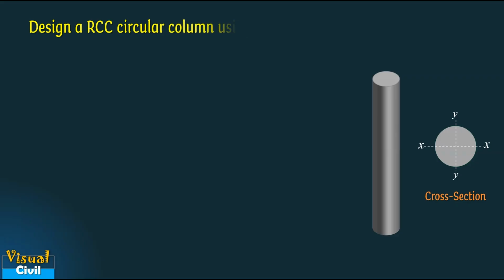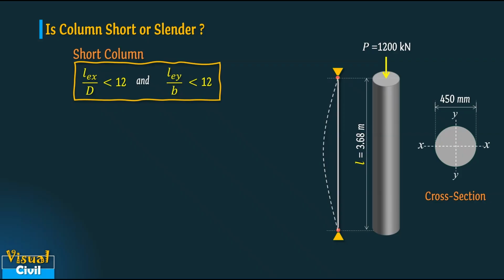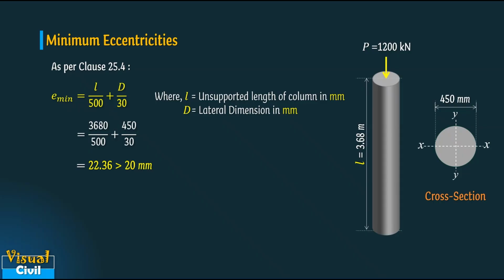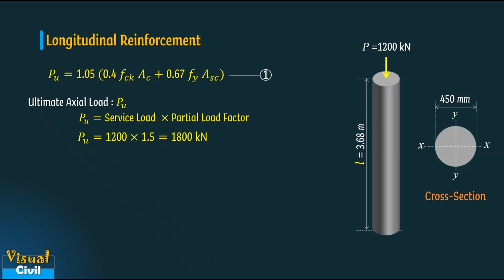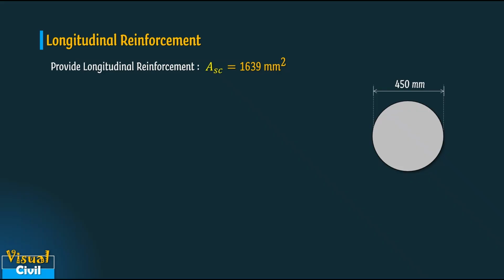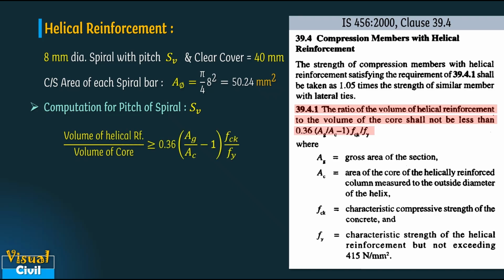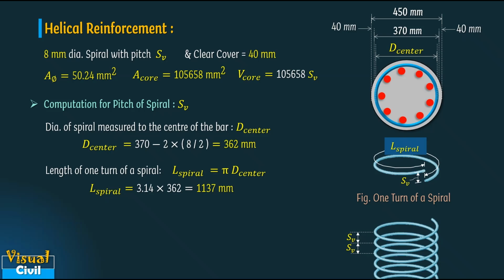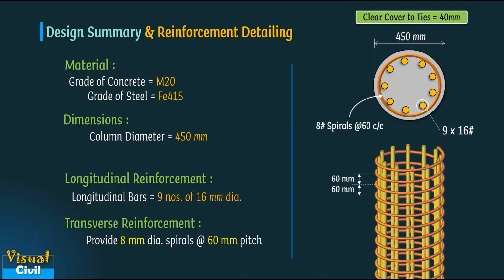RCC Circular Column Design with Helical Reinforcement Made Easy | Step‑by‑Step Tutorial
Unlock the secrets of RCC Circular Column Design with Helical Reinforcement in this step by step tutorial! 🚀 Whether you’re a civil engineering student, preparing for exams, or a practicing engineer, this video breaks down the design process in a clear, simple, and practical way.
✅ What you’ll learn:
• RCC Circular Column basics
• Importance of Helical Reinforcement for strength & ductility
• Step by step design procedure with formulas and examples
• Practical tips for real world applications
This video is perfect for structural engineering learners, exam prep (GATE, SSC JE, RRB, State PSC), and anyone looking to strengthen their fundamentals in Reinforced Concrete Design.

📌 Watch till the end for pro tips that can boost your exam scores and practical knowledge.